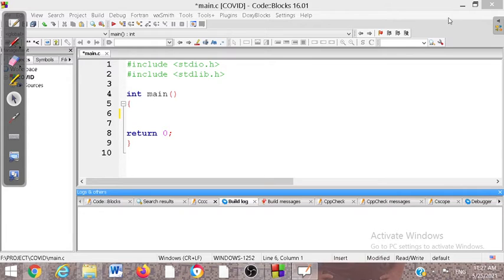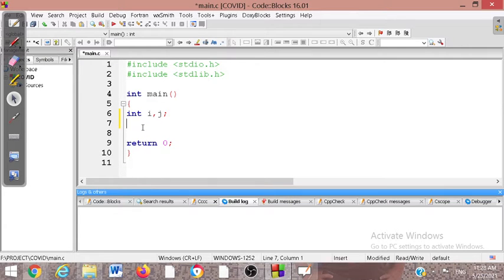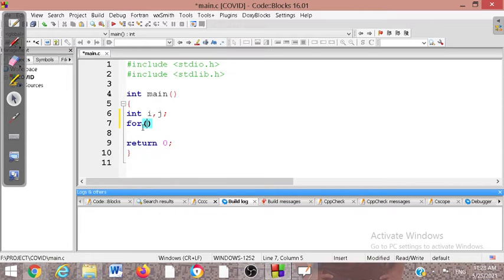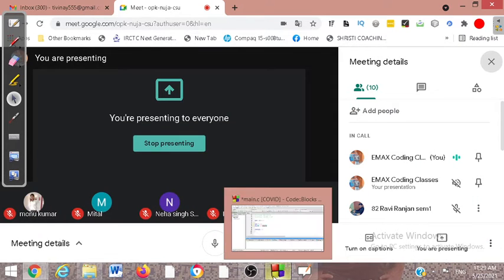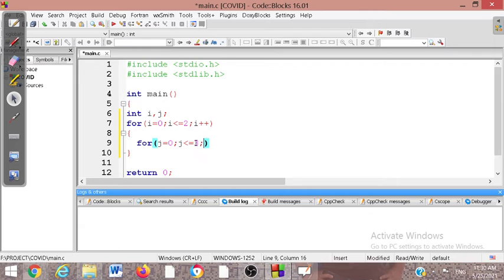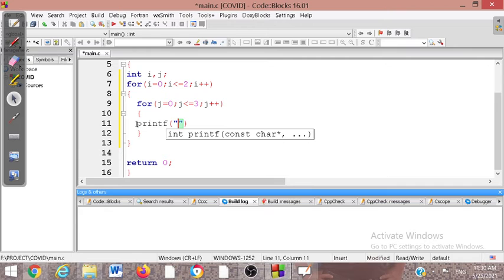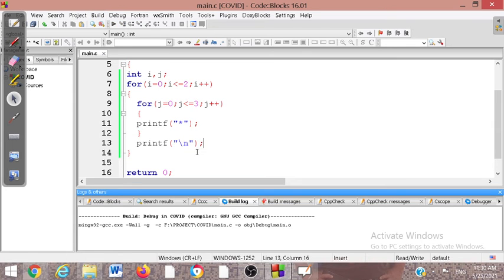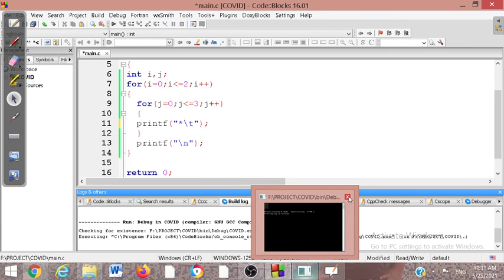Pattern through for loop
In this section we focused on the logic of pattern emax coding classes